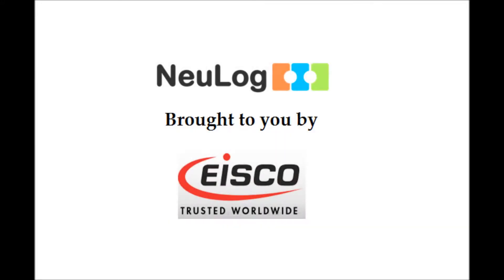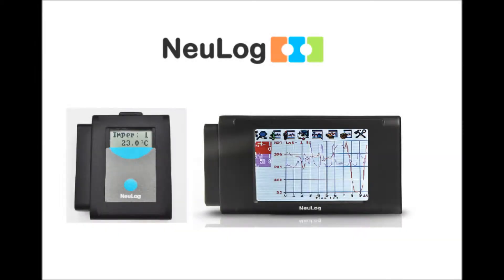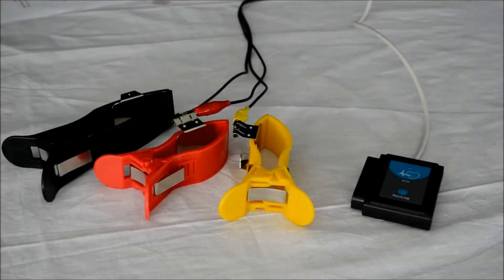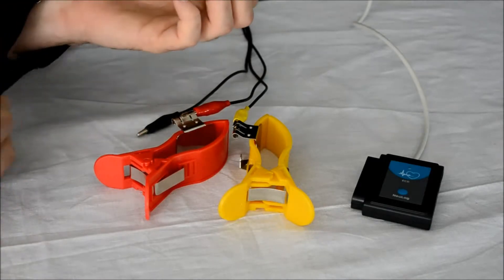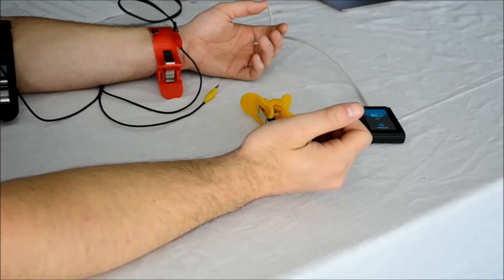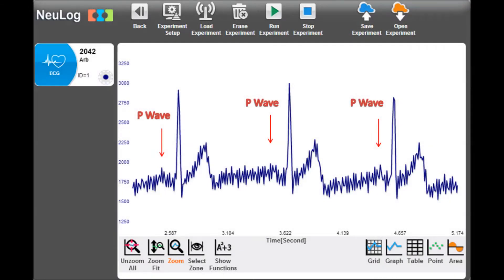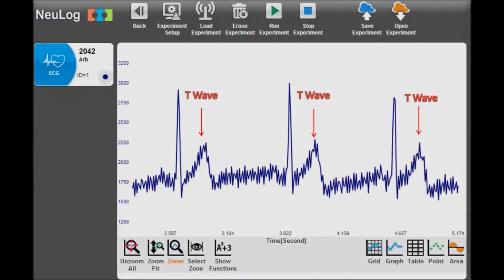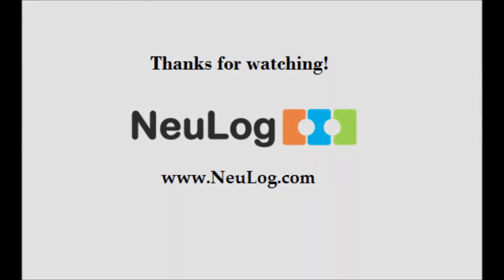NeuLog Electrocardiogram Demonstration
Today we demonstrate the NeuLog Electrocardiogram sensor.  Electrocardiograms are commonly used by doctors to examine patients' heart function and to determine if there are any heart abnormalities.